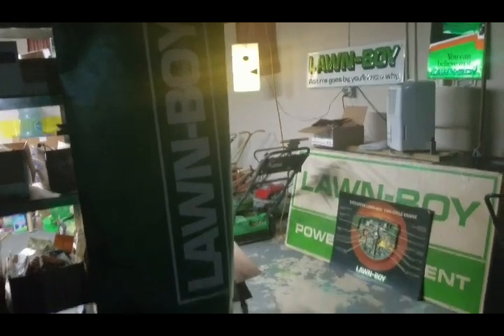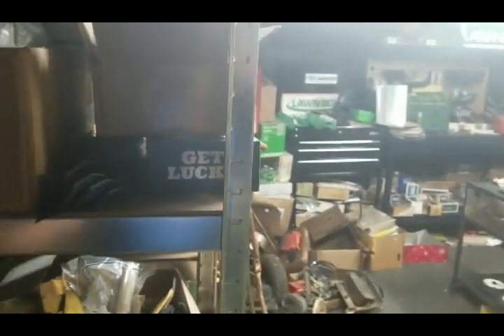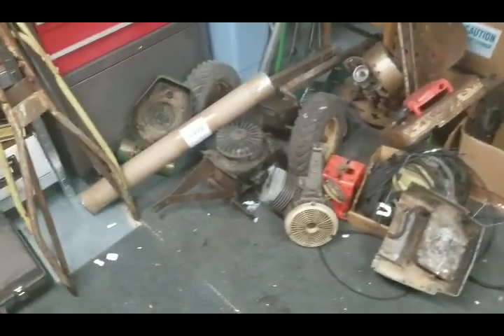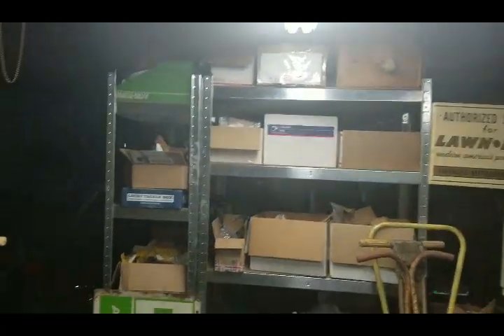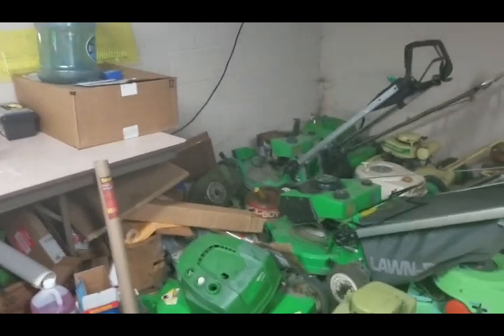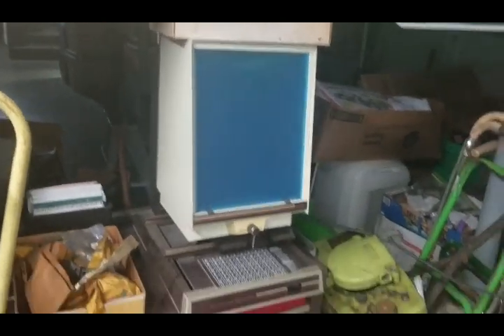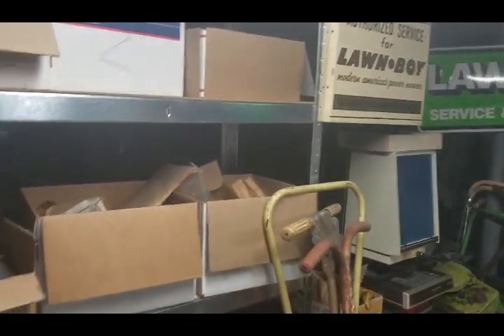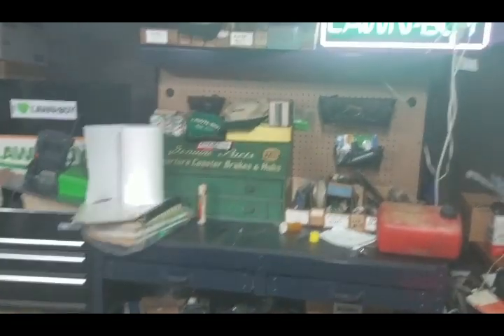Lawn Boy Collection Update #5 - More signs!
Today I talk about new parts, new signs, organization, and whatever else I feel like talking about.